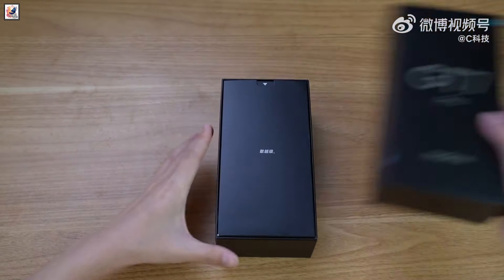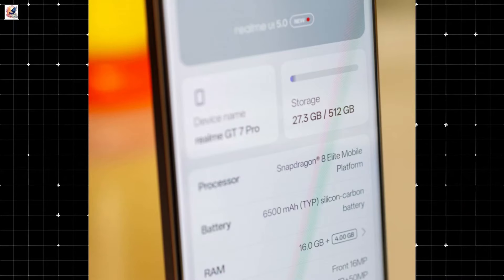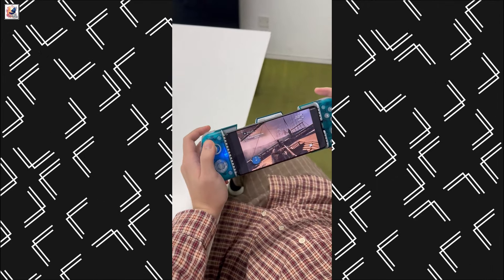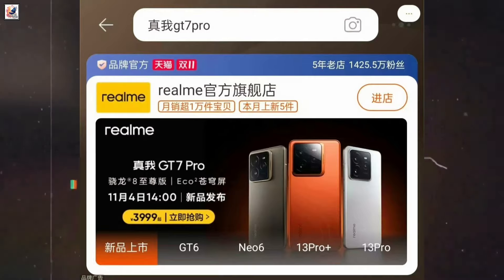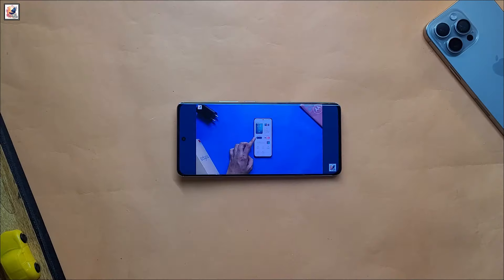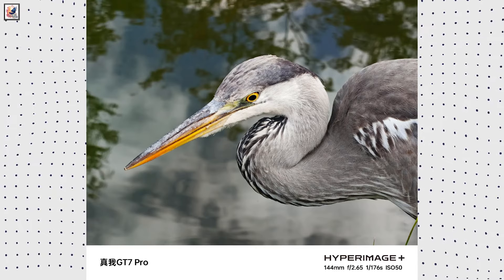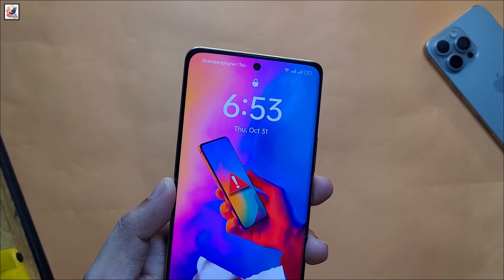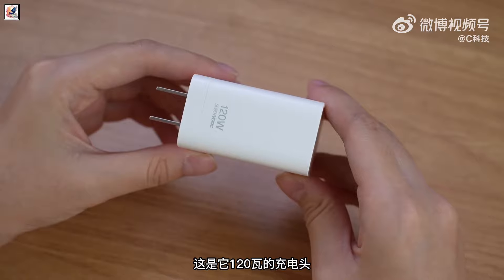Realme GT 7 Pro Hands-On! All-New Design, Powerful Specs & INSANE Features!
in this video, Realme official confirmation that the GT 7 Pro will debut on November 4 in China. the GT 7 Pro will have a flat OLED panel with micro-curvature on all four sides. It will offer a 1.5K resolution and LTPO technology. The Realme GT 7 Pro will be Realme’s first phone to offer IP69-level dust and water resistance, Realme GT 7 Pro is powered by the Snapdragon 8 Gen 4, the Realme GT 7 Pro has a 50-megapixel. Realme GT 7 Pro is teased to house a 6,000 dual-cell Silicon-Carbon battery with 100W charger, I hope you guys like and enjoy it.